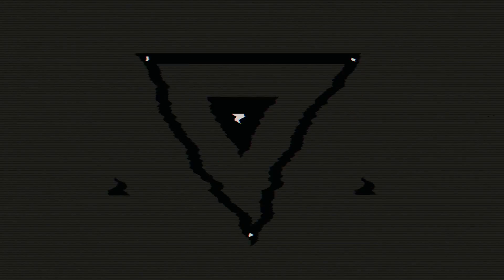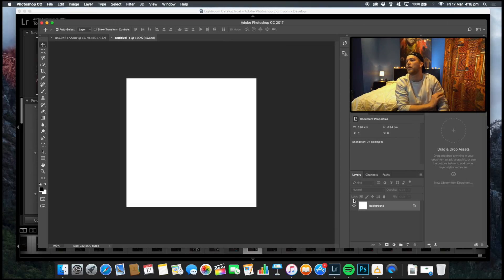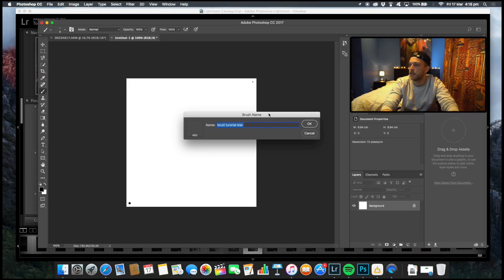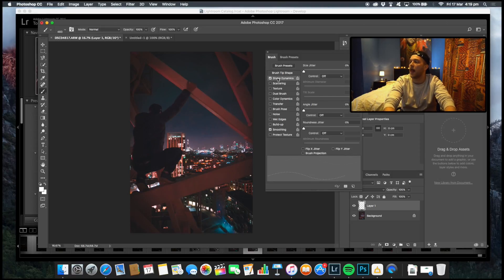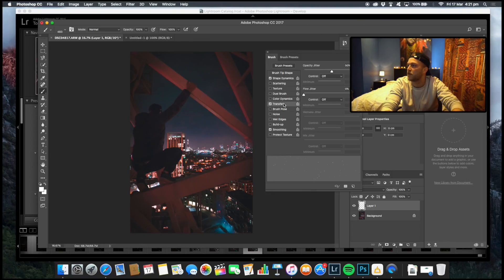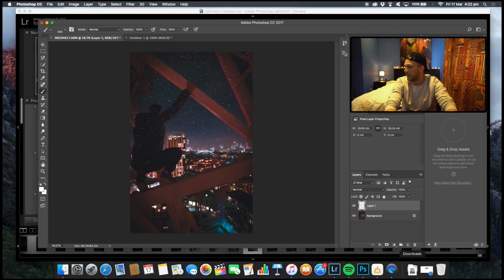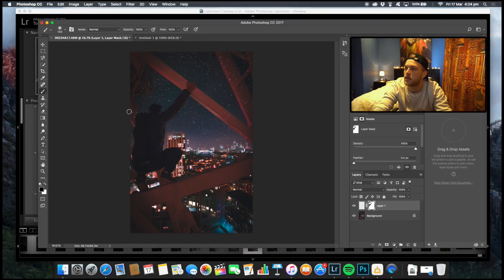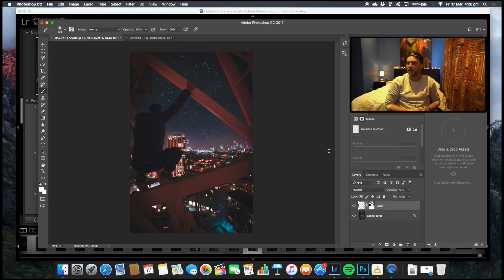HOW TO CREATE & ADD CUSTOM STARS IN ADOBE PHOTOSHOP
Short video on the easiest way I learnt how to create your own custom stars using Adobe Photoshop. Originally learnt this trick from the guys over at PHLEARN so make sure to go check all their stuff out also, some really great tutorials.

- Equipment-

- SonyA7sii
- RODE VideoMic
- Sony 24-240mm f/3.5
- Sony 55mm f/1.8 Zeiss